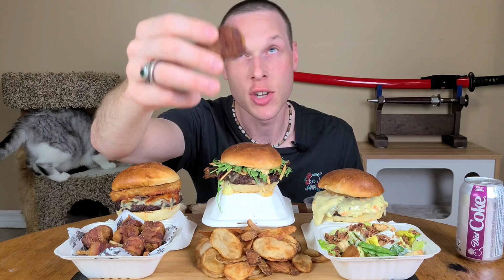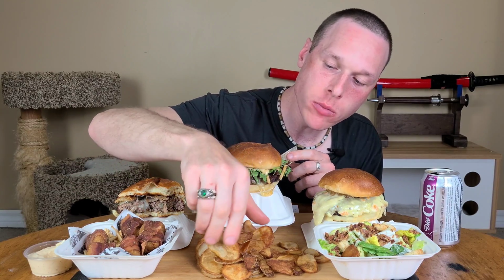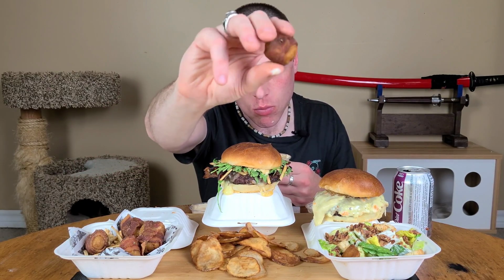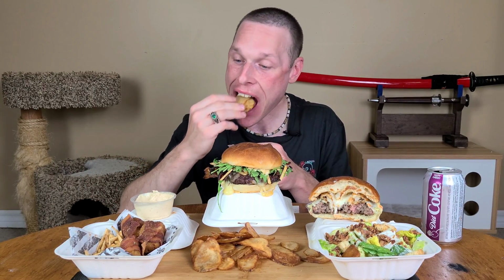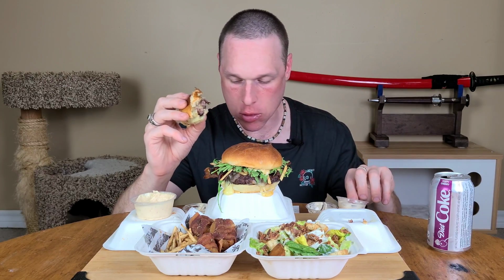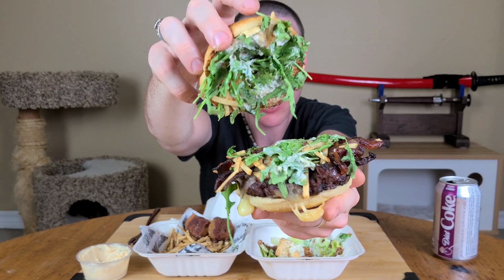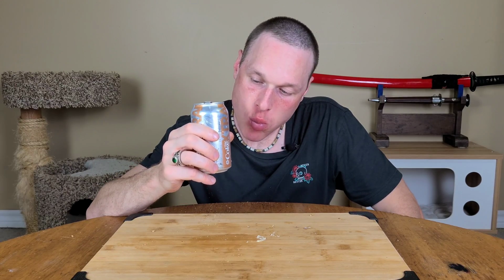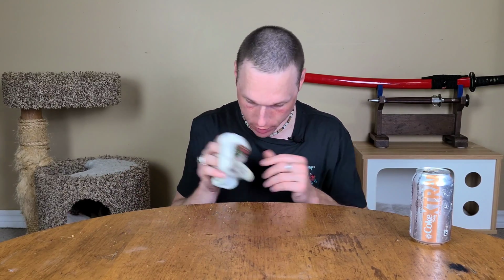Eating Some Way Too Expensive (but delicious) Burgers!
Spending way too much money on burgers from the Works! I ordered their Dead Ringer burger, Malibu Meltdown burger, The Tragically Maple burger with some wrecking balls and die-cut chips.

Cost: $69.45 CAD $56.06 USD
Calories: Who knows